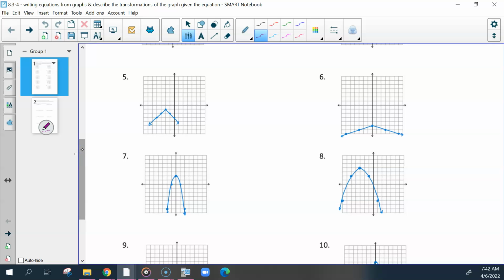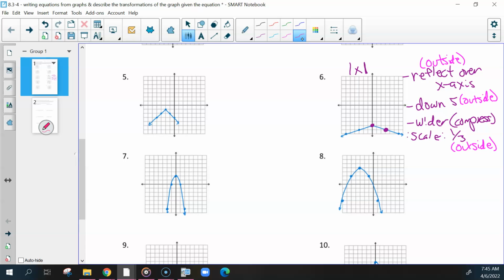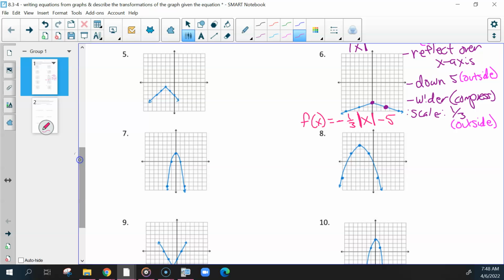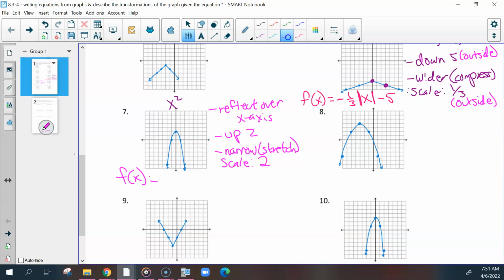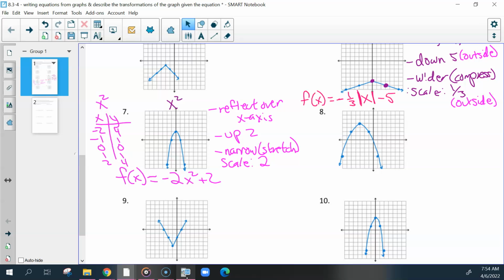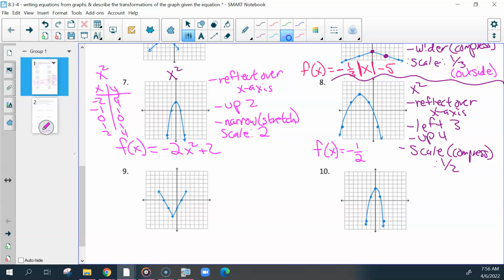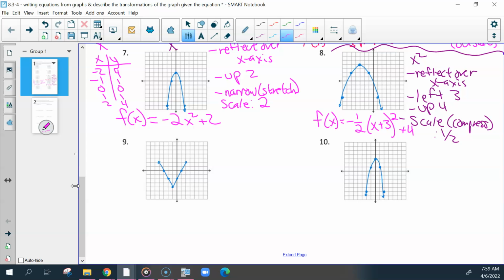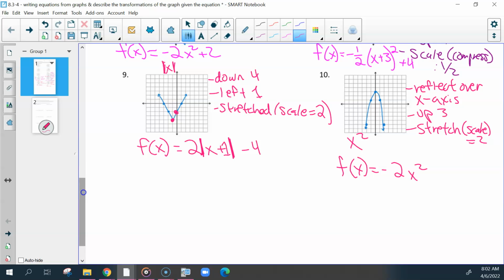AFDA 1st 4-6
We continued finding the equation from a graph. We found some examples with scale factors.